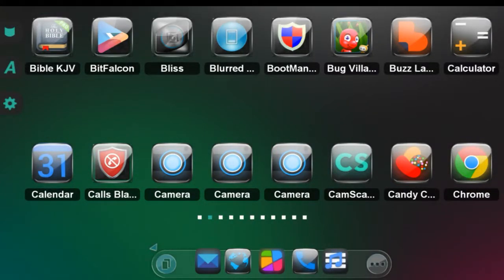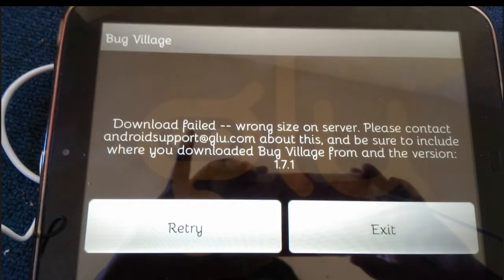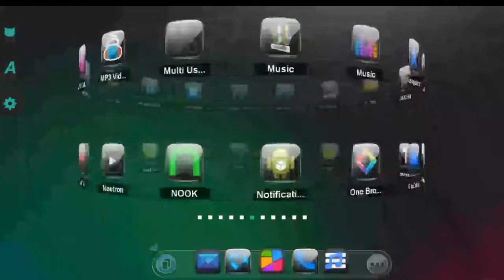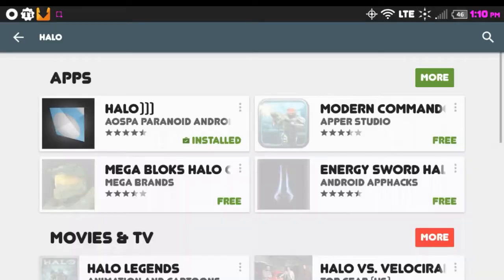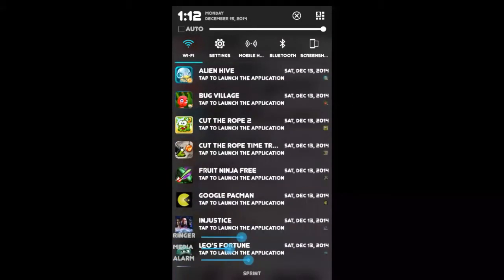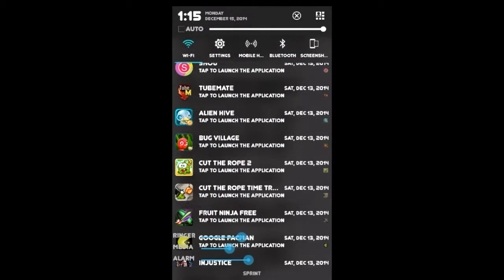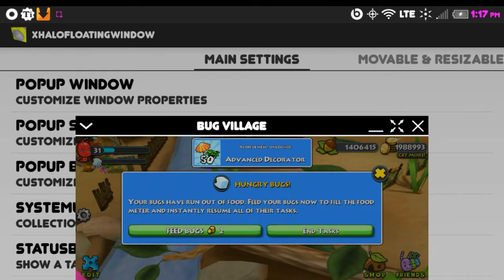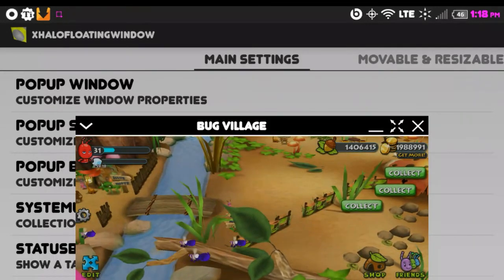How to get Bug Village running on 5.9" device.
Bug Village is a game designed to play on smaller 5" or even smaller screen devices.

I could download it to my HTC One max, but it would not play and it would crash.

After putting it on multiple devices, I finally figured out it was due to my screen size.

So, I tried this and it worked.

You must first be rooted, in order for the module to work.

You need to download Bug Village app , and data, if you like.

and then download XHaloMultiwindow module inside of exposed installer.

You must make sure to install the framework for Xposed Installer.

Once XHalo is downloaded, you must then go to modules and select it, check it.

Then you need to go to the play store and download Halo app. Open it and pin Bug Village as an app to the notification drop down list.

Open the Halo floating window app, and put the seettings to your liking.

Reboot your device for settings to take place.

Pull down your notification panel, tap Bug Village, open it in a smaller floating window and enjoy playing.